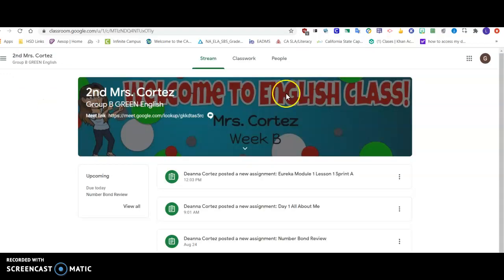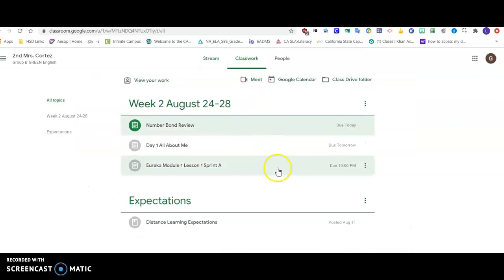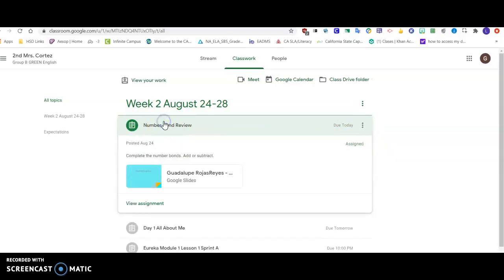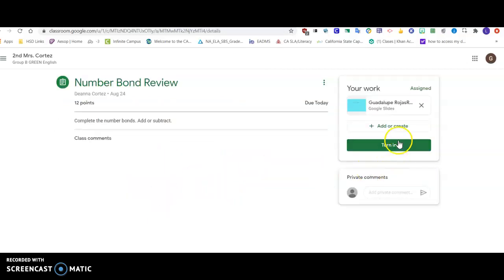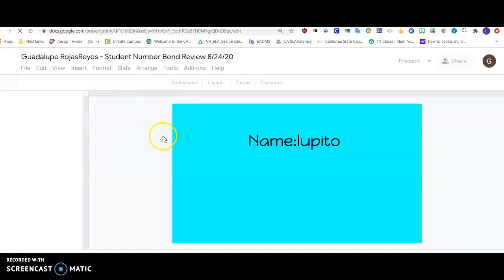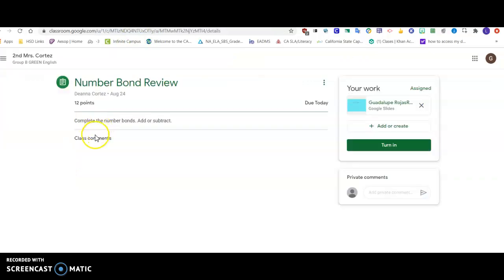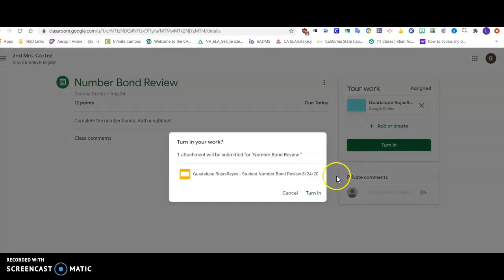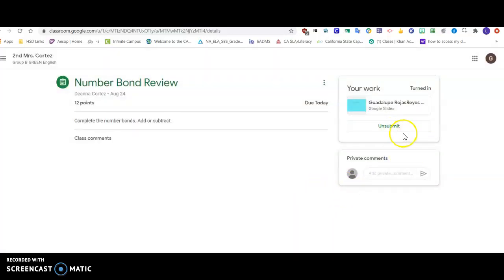How to submit an assignment in Google Classroom